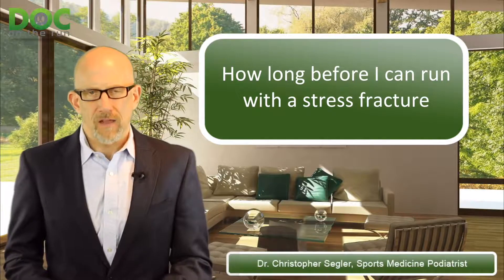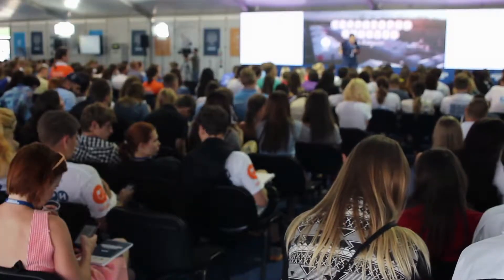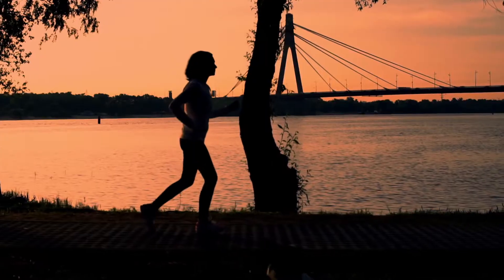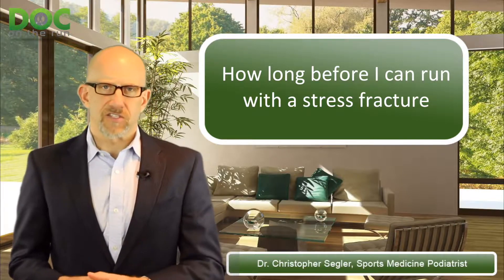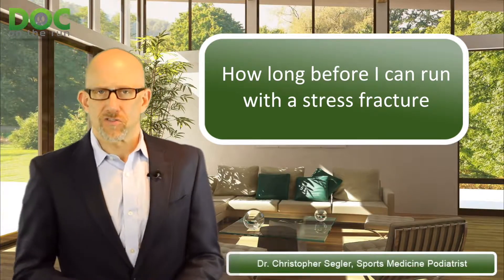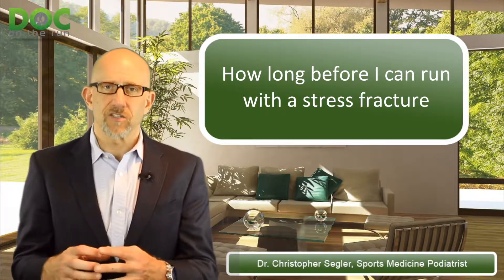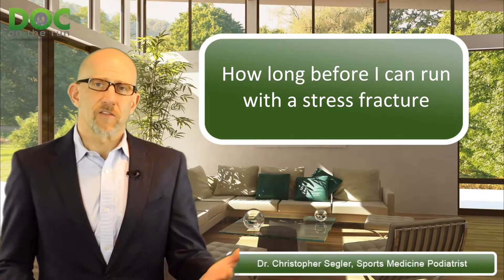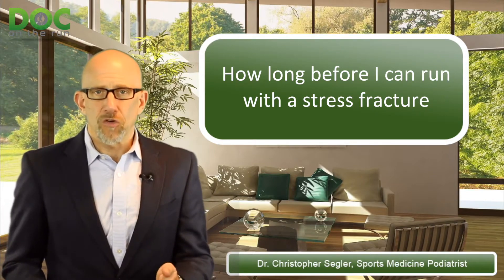How long before I can run with a stress fracture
The healing process depends on what you do, it depends on what you put into your system. It depends on what you do once you put those things into your system, that all can affect your healing rate. This video by Dr. Christopher Segler explains about how long before I can run with a stress fracture